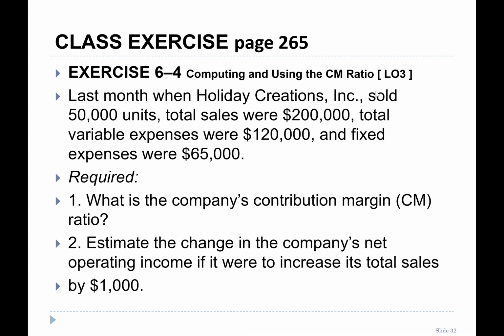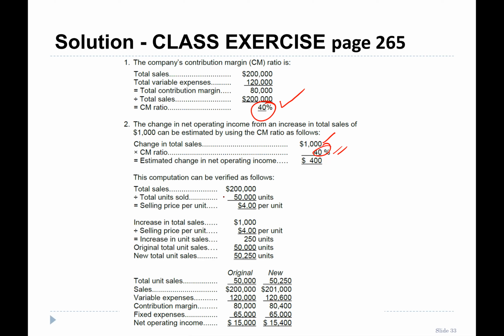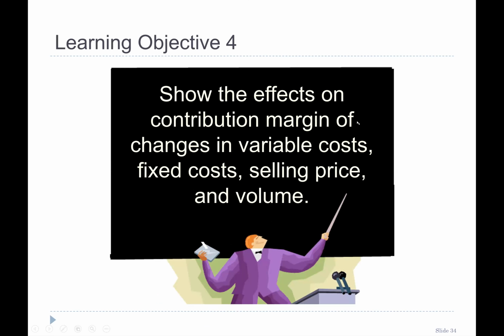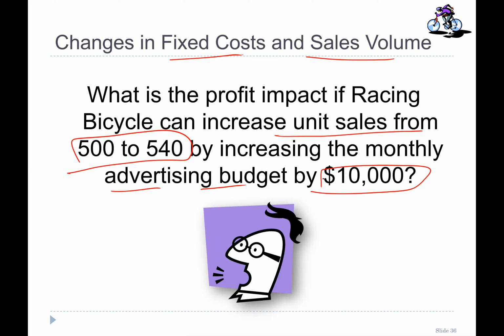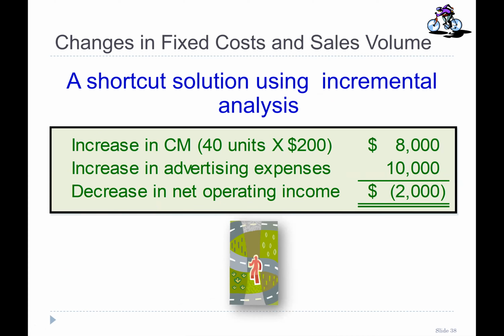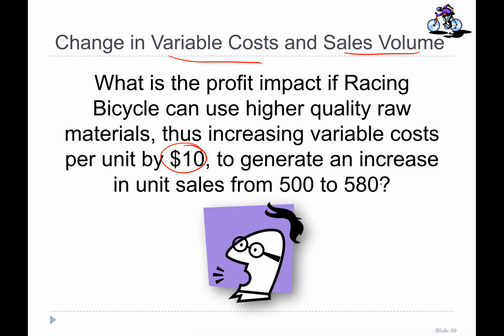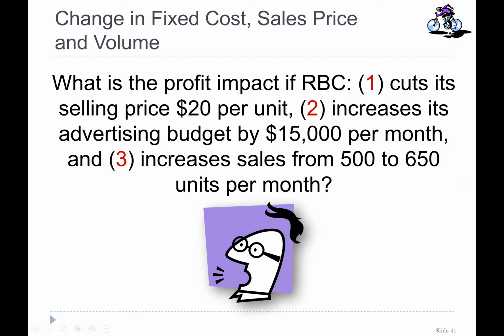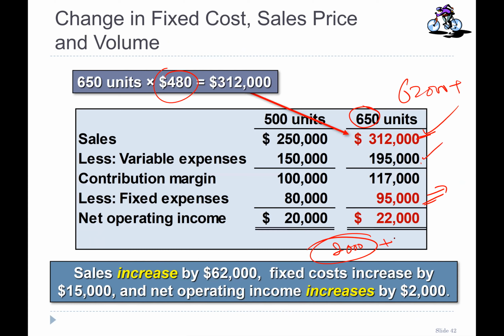Managerial Accounting (Spring 2021) Lecture 6 - Cost Volume Profit Relationship - 5